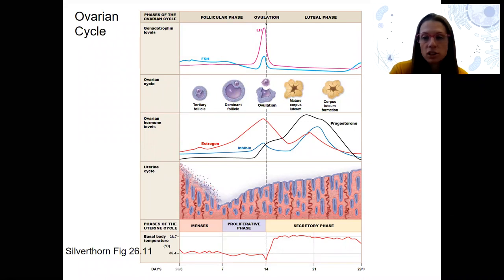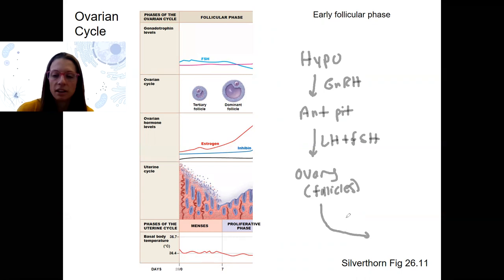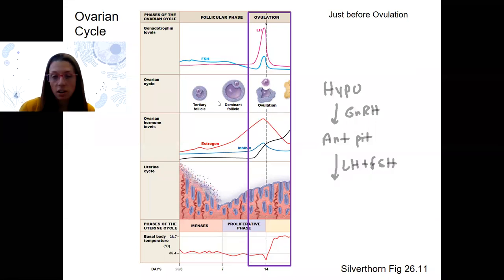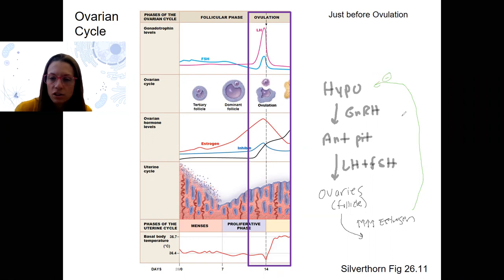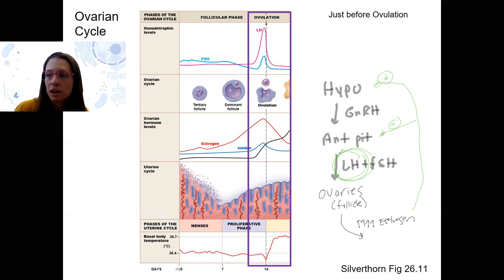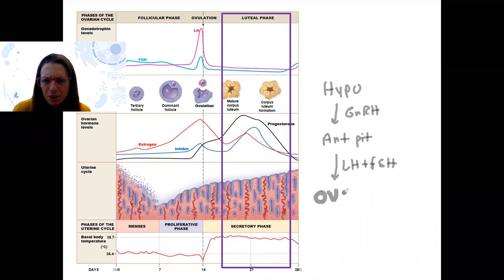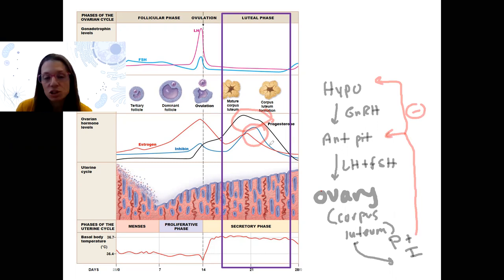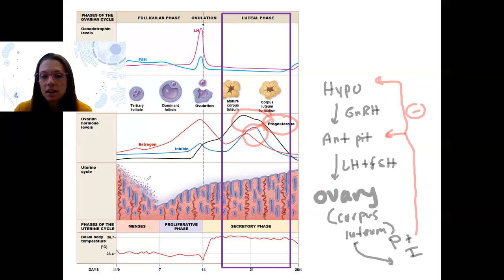2.12 HPG female detail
Describe the functions of the hormones involved in the regulation of the reproductive processes

Diagram/describe/label/contrast the HPG axis in males and females, with feedback

Define ovulation, and explain the role of luteinizing hormone (LH) in ovulation.

Diagram/describe the hormonal regulation of the ovarian cycle, including changes in the ovary, ovarian hormones, hypothalamic and pituitary hormones, and uterine lining